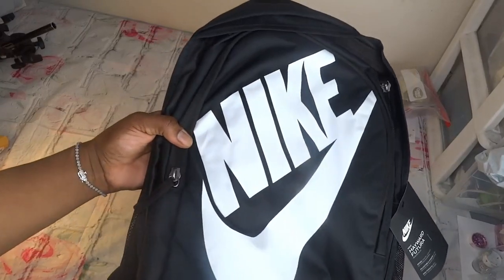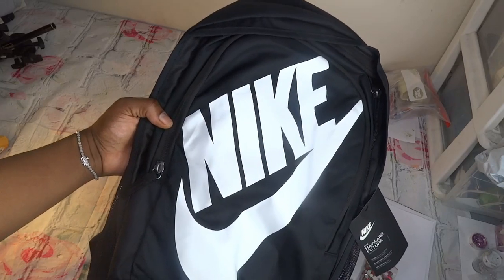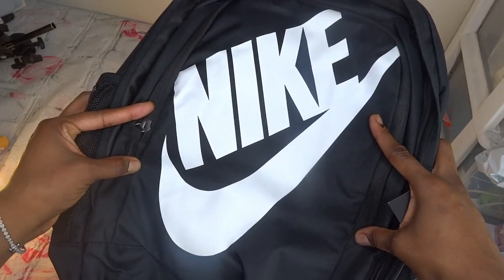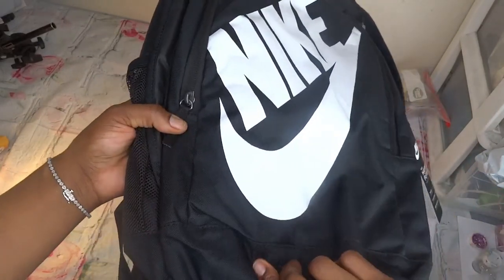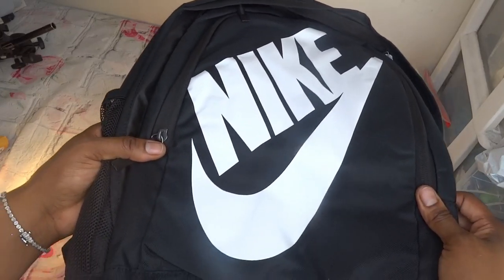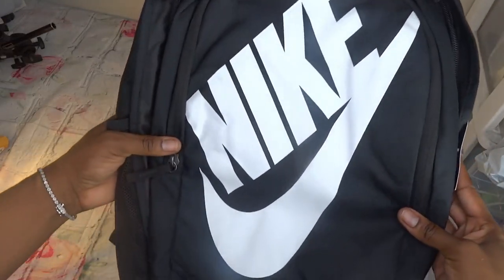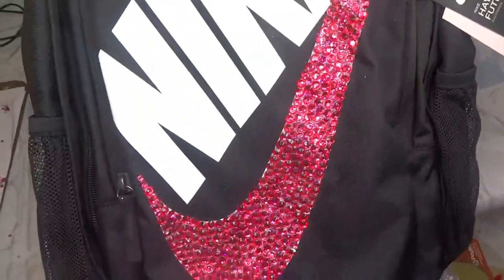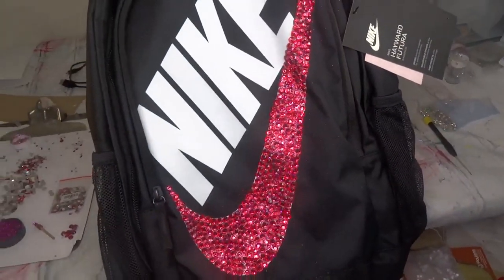Adding Crystals to Book Bag- Nike Hayward Futura 2.0 Backpack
Hope you enjoyed this video, you can get this book bag from Amazon

OR make it yourself by purchasing a blank bag from any store online.

PINK Glitter
GLUE USED
BOOK BAG: Footlocker.com
Follow at Instagram :